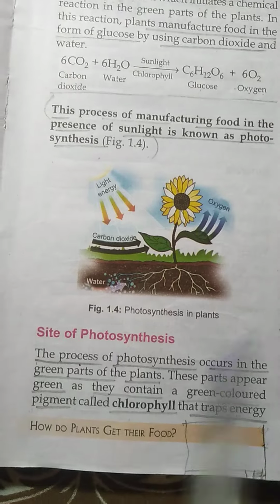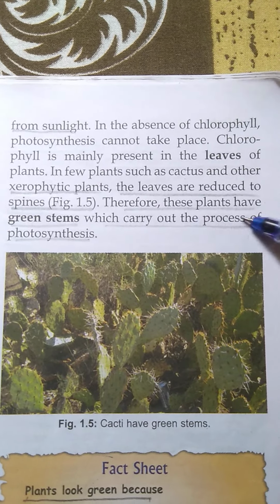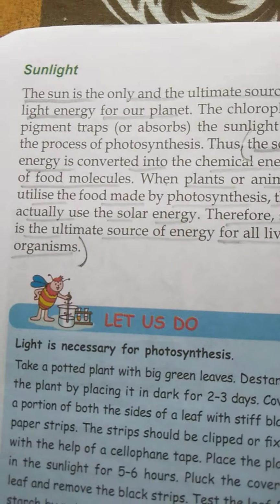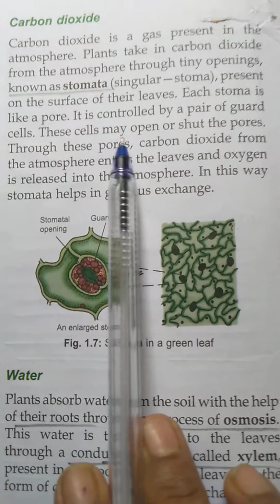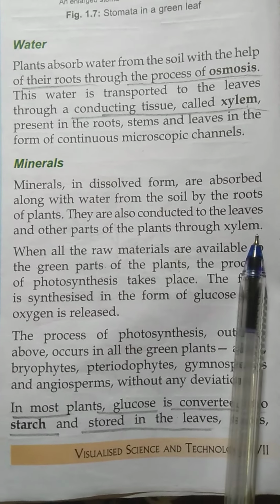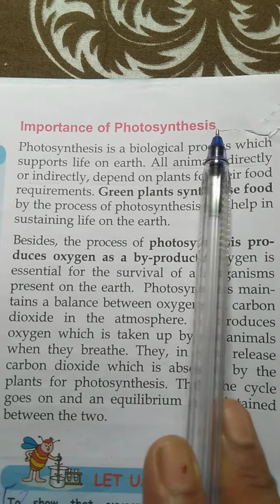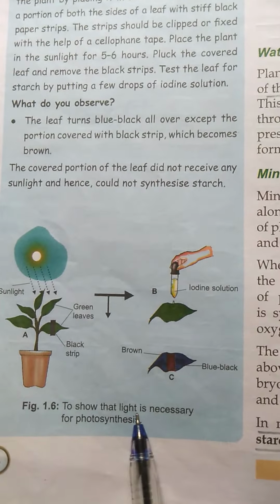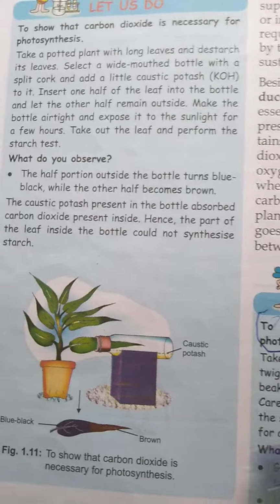Class 7....How do Plants get their food?